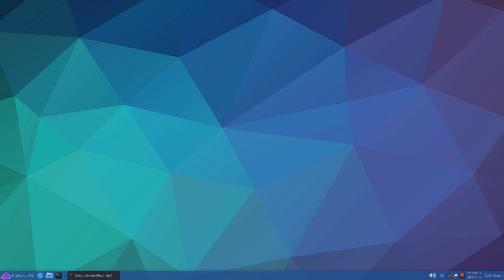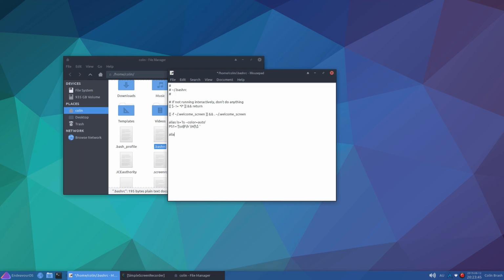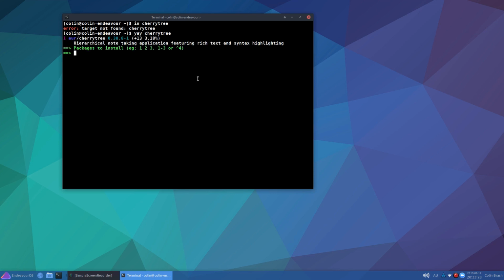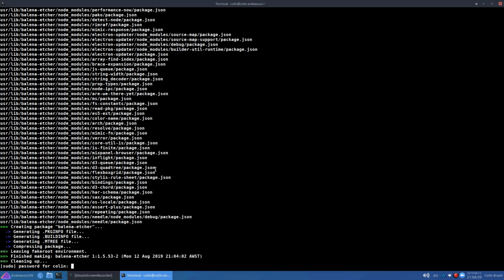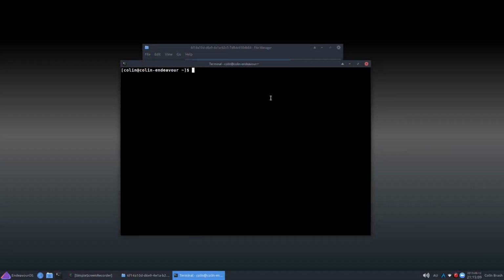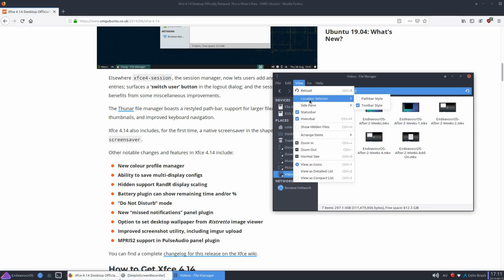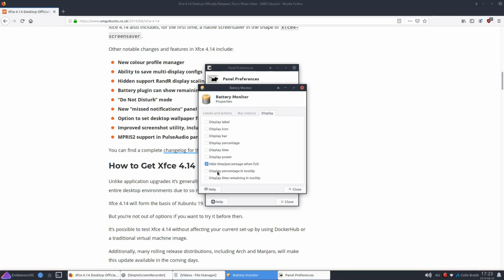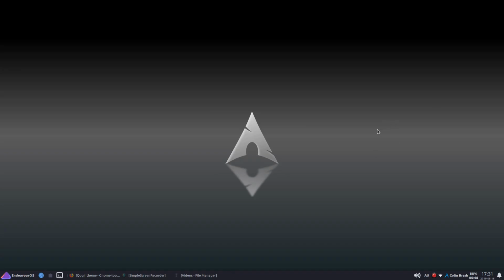EndeavourOS Follow Up and XFCE 4.14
In this video I will be following up with the first updates to EndeavourOS, installing some of my most used Applications. While running EndeavourOS and before I had a chance to finalise my video some major updates were installed taking XFCE desktop from 4.12 to 4.14, and with that I decided to have a quick look around at what's new. Although I couldn't figure out some of the changes it's looking very nice especially GTK3 themes which I downloaded from Gnome look, the Qogir-Win theme and it was very fitting I must say. Hope you enjoy the video.

Awesome Wallpapers

Colin Brash